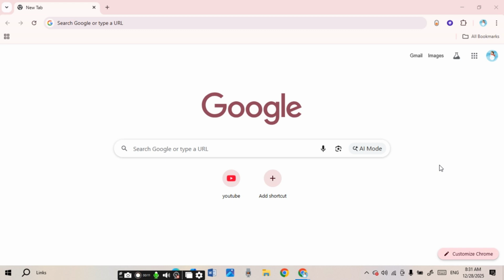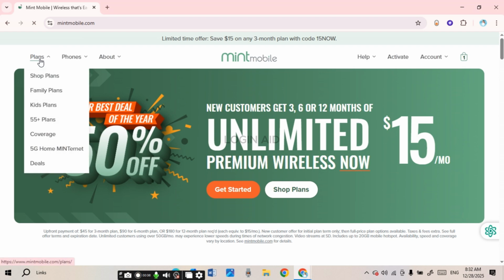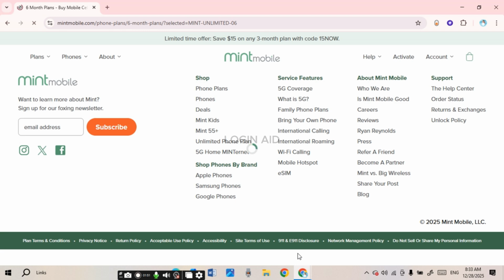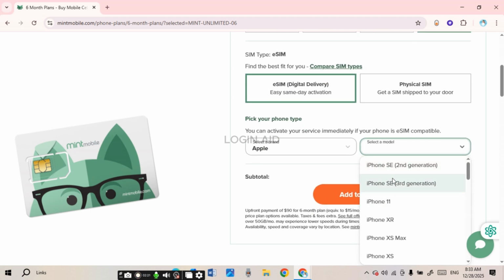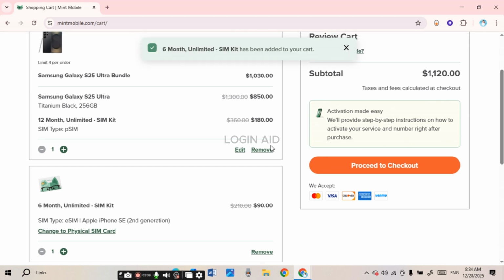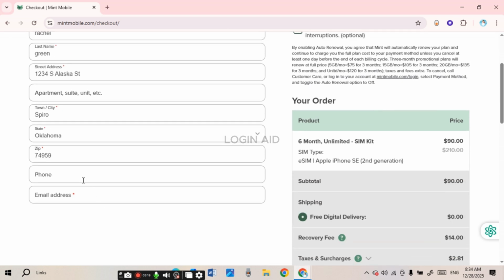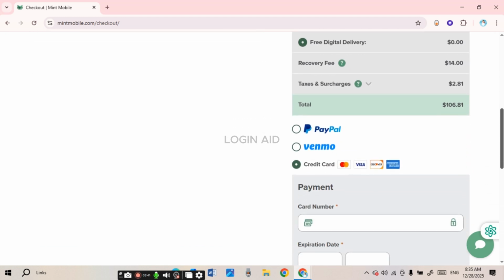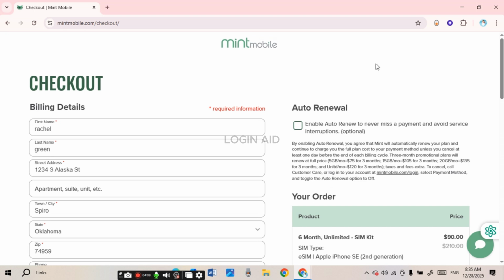How To Buy Plans On Mint Mobile | Purchase Mint Mobile Plans Online 2026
Want to buy a mobile plan on Mint Mobile but not sure where to start? This tutorial explains the complete Mint Mobile plan purchase process online. Learn how to compare plans, check coverage, activate your service, apply promo deals, and manage your subscription.